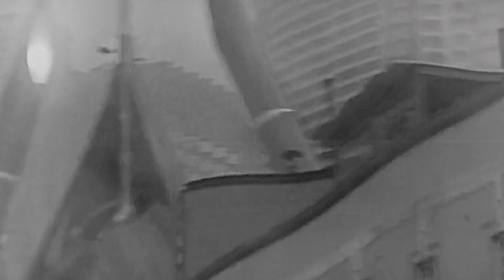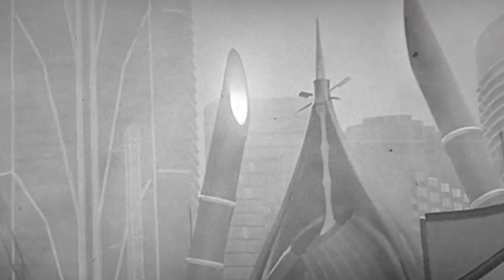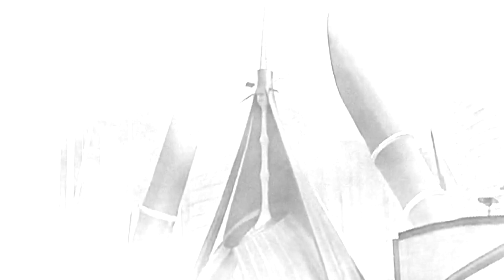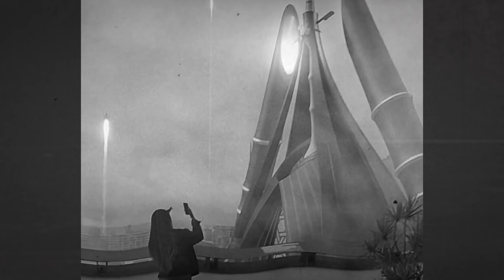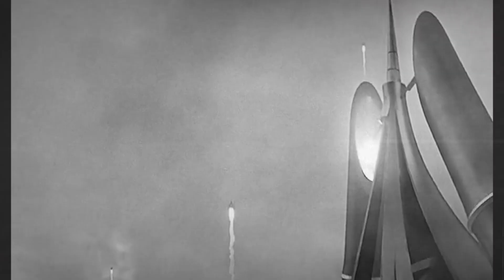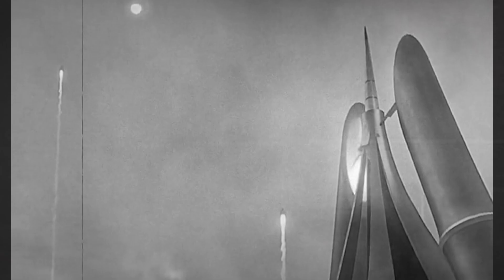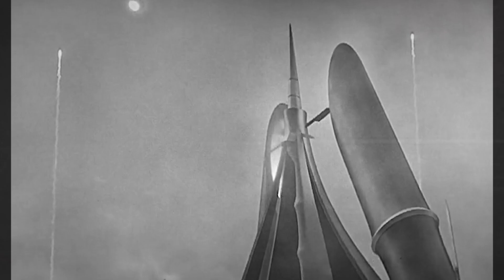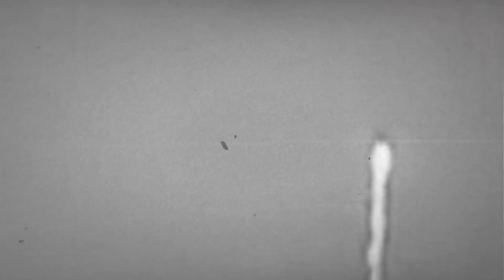What If Pokémon Were SCPs? - Celesteela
What if Pokemon were SCPs? Pokemon as SCP's would be terifying but none more so than the ultrbeats. This Pokemon creepypasta depicts some of the most disturbing bits of Pokemon Lore.

Credits

A Huge Thank you to the Patreons of October
 Ben Dykes
Elite Trainer Kenway
Draca Rose
ghazlightyear
Ace 1nst1nct
maidenhairtree
Lukas
Kimai
Anthony Lee
Leesah
Dharc1313
ExHappyFace
NavyBlueSuicune
Panther J
Joey Tomacchio
deena mynors
Imzadi
Eliott Rogers
Wild Tamer Stefan
Joe Brook
Lucas Gates
Jedruben
Jai Smith
PokeBliss
Matty B Plays
The Dec of Cards
Michael Hornschuch
Lorenzo J. Yanez Jr.
PokéMenz
Purple Pippi
Dakota -Boo Crimson
Nathan Arcienega
chris muir
Gothimo
Barelli
Roco
Gavvy Duncan
Kevin Singam
Lockstin of Gnoggin
Amy R.
MayaFrost
uhdajorge
SlashingManticore
David Waddell
Carlton
smolowo
Florence Millar
Toni Spatz
Marvin01994
Austin
James Pike Jay24092
Heavy Metal Mew
Guillaume Homier
Sam DeLeon
Yoni Sobin - The Nerd Therapist
Steven Reichman
Dakota(Boo) Wheatley
George White
Alister
Libris Simas Ferraz
Nancy G. Montenegro
Tom McKee
Citrinelle
Michael Stipp
Victor Angel DeSouza
Matt Squared
Code_Lemia
Bulba Paul
christie ward
Ed Jepson
Ylva Gløersen
JD
Murray M. Moss
L. Ann Ahlstrom Dickson
Bonnie Fiddis
ManInACan
Rees
Héctor Rodríguez
Caleb Nidey
ThatWeebyGamer
Galen "Lea" Skibyak
Toxicsnivy